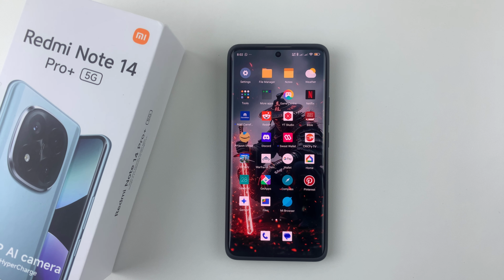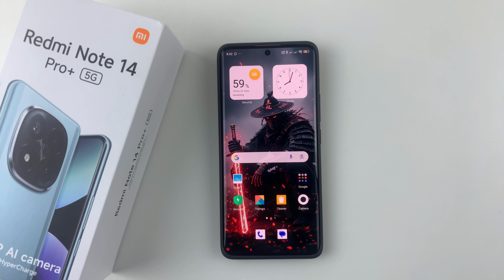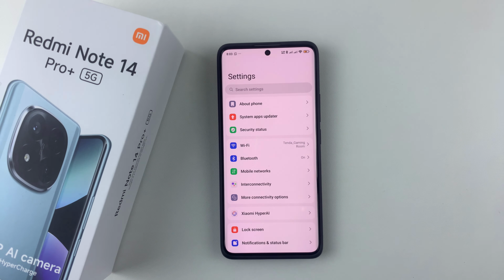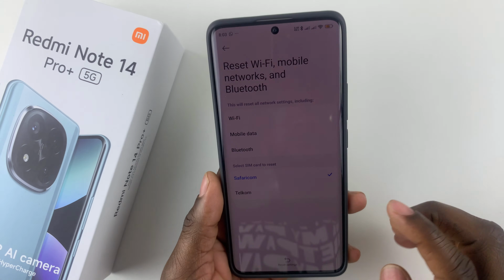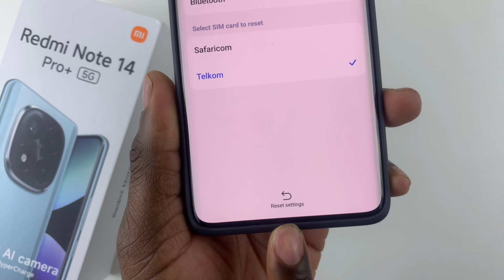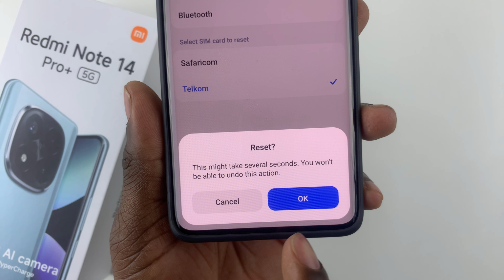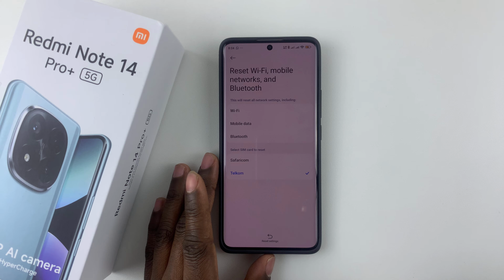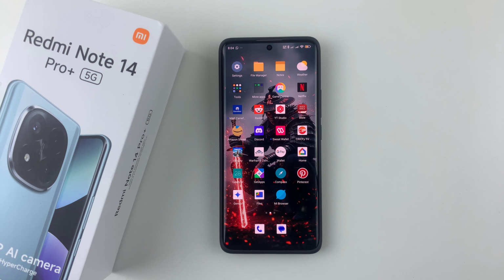How To Reset Network Settings On Redmi Note 14 / 14 Pro+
A step-by-step guide on how to reset the network settings on your Redmi Note 14, 14 Pro and 14 Pro+. If you're facing issues with Wi-Fi, mobile data, or Bluetooth connectivity, resetting network settings can often fix the problem quickly and easily.

Xiaomi Redmi Note 14

Step 1: Tap on the Settings app from your home screen or app list. Scroll down and find "More Connectivity Options". Tap on it.

Step 2: In the More Connectivity Options, look for an option called "Reset Wi-Fi, Mobile Networks & Bluetooth" and tap on it. Here, you will be notified that the reset will affect all the aforementioned network settings.

Step 3: Under 'Select SIM Card to Reset', choose the SIM card if you have inserted more than one.

Step 4: Tap on "Reset Settings" to start. You will be asked to enter your phone’s password or PIN for security verification. Do so to proceed.

Step 5: From the arising prompt, select OK to confirm. Your device will reset the network settings and then return to the previous screen.

All saved Wi-Fi networks and passwords will be deleted, Bluetooth devices will be unpaired, Mobile data settings revert to default and VPN and hotspot configurations will be removed.

You will need to reconnect to Wi-Fi networks by entering passwords again and re-pair Bluetooth devices.

Cell Phone Tripod Adapter